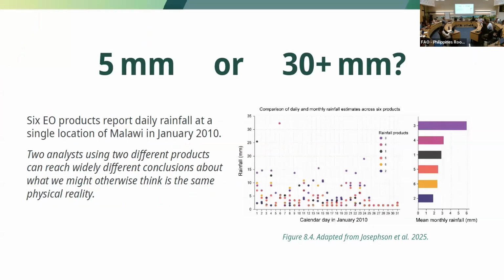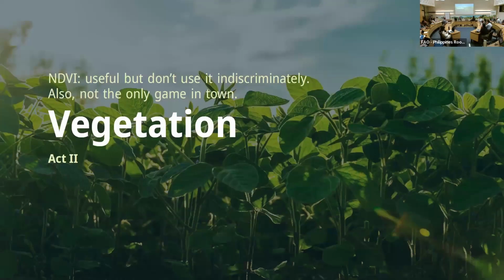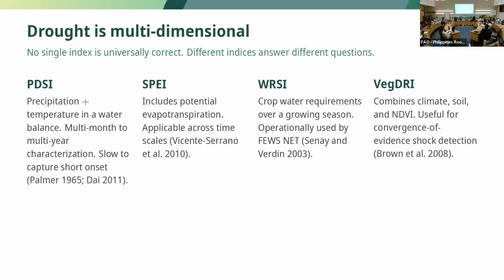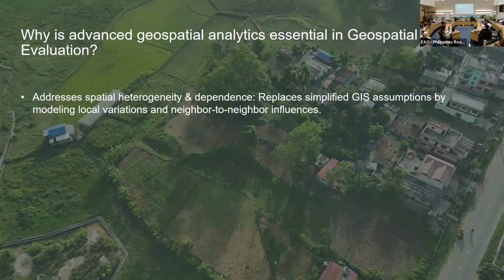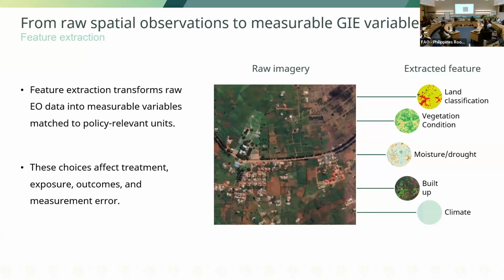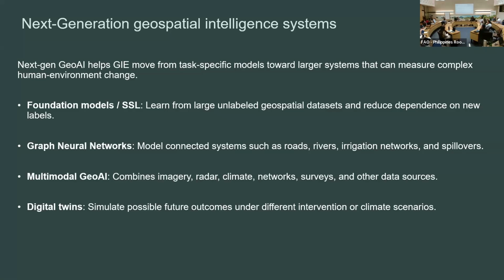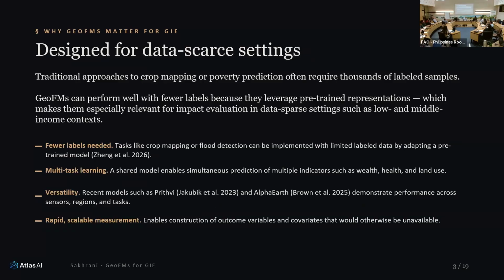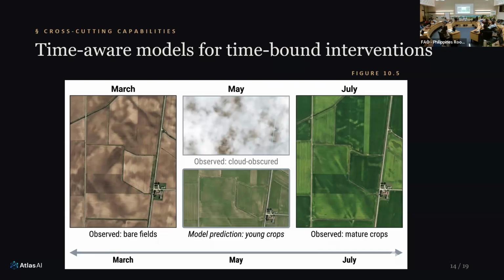GeoField 2026, Session 6b: Geospatial Analytics for Weather, Impact Evaluation, and Indicators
Featuring presentations by Virginia Tech's Elinor Benami on earth observation data on weather and vegetation,
AidData's Sara Sayedi on advanced methods for impact evaluation,
and Atlas AI's Vivek Sakhrani on Geospatial Foundation Models for Data Generation.